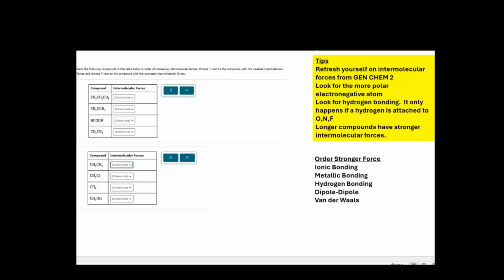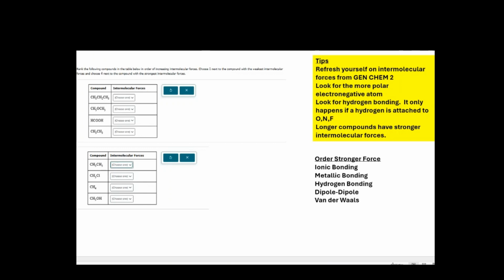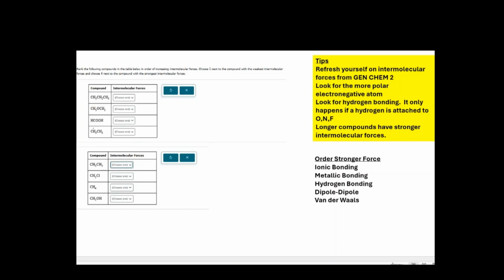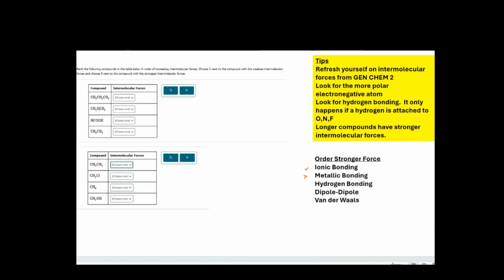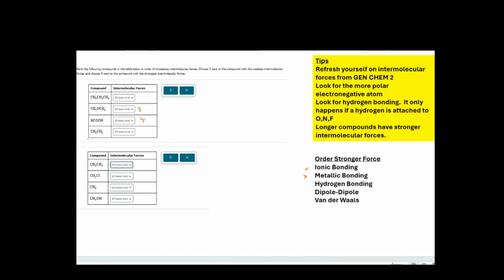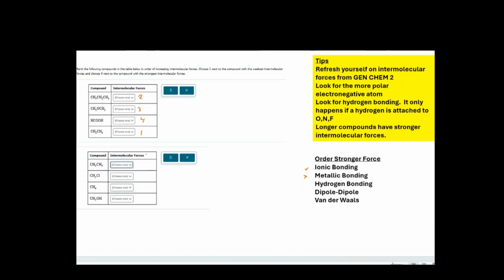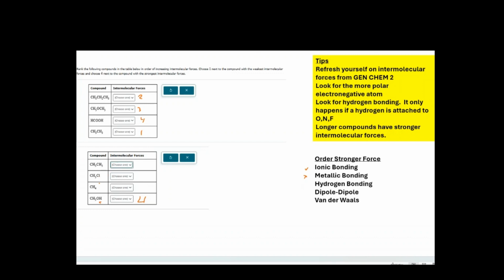ALEKS: Rank Intermolecular Forces